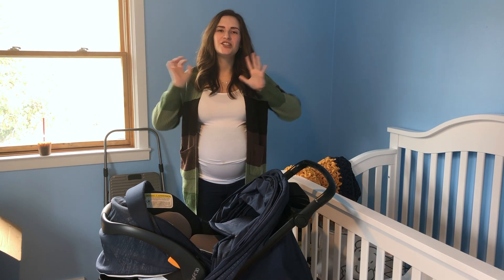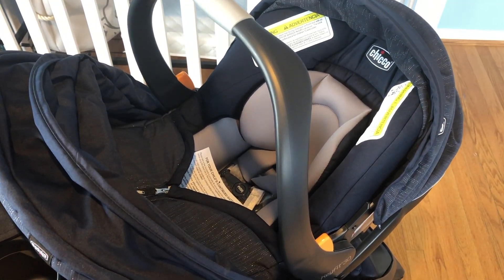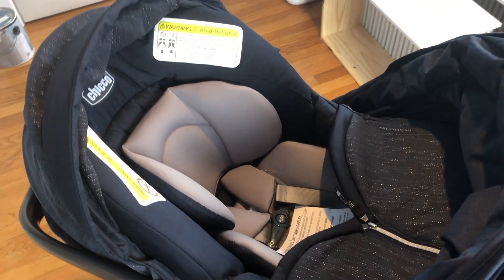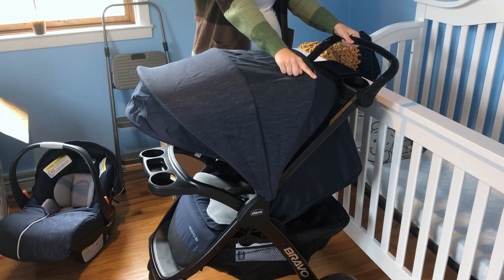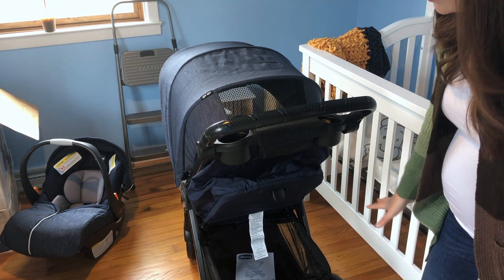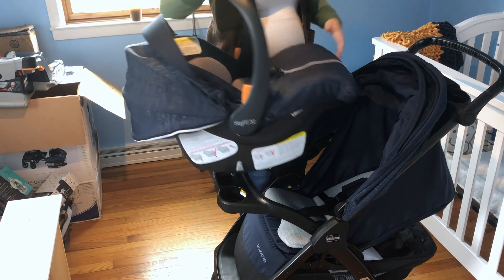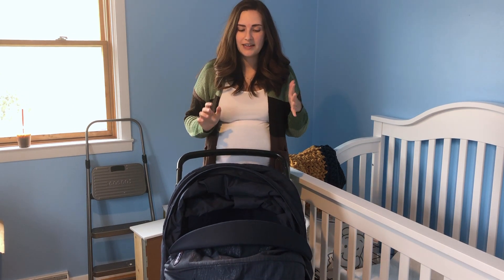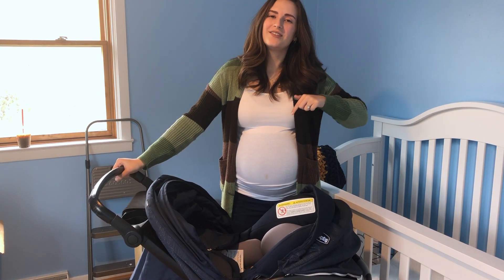Chicco Bravo LE Trio Travel System Stroller Review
Looking for a stroller can be overwhelming, especially if this is your first child. Today I am sharing the stroller we chose and all of it's features! Hopefully this helps you in choosing your stroller!

The Chicco Bravo LE Travel: shorturl.at/ejJLS